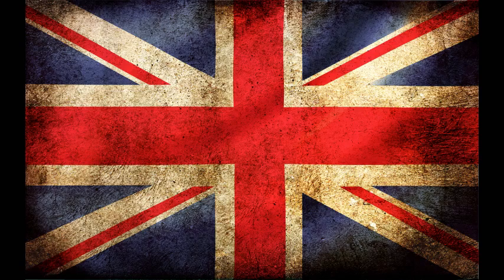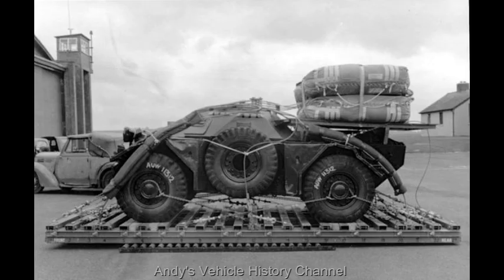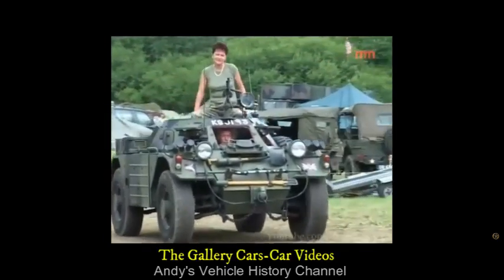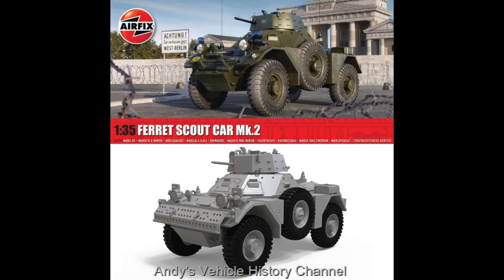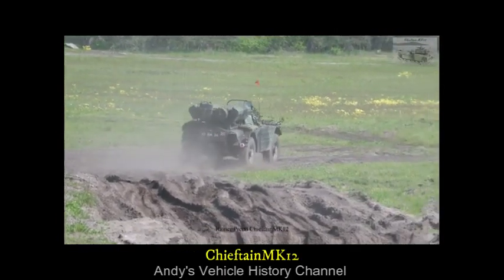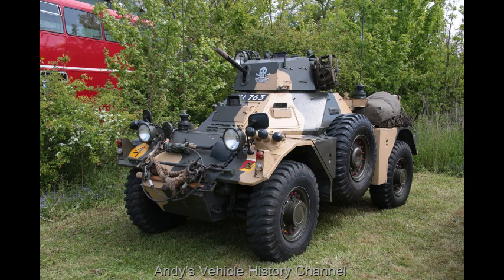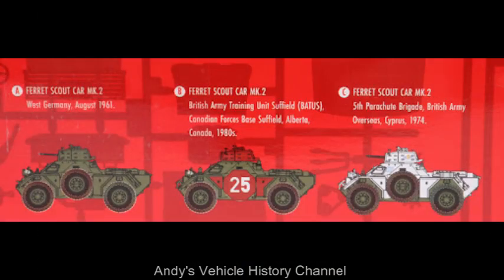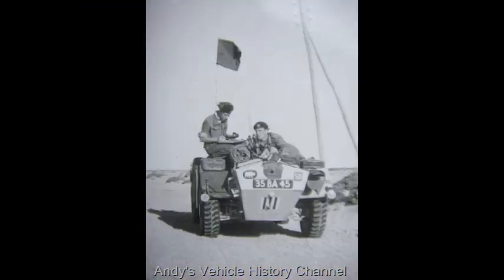Daimler Ferret MK 1 1952 🇬🇧 ( 5 MiH EP 4 S 22 )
Daimler's success story after the Dingo the 1952 Ferret...